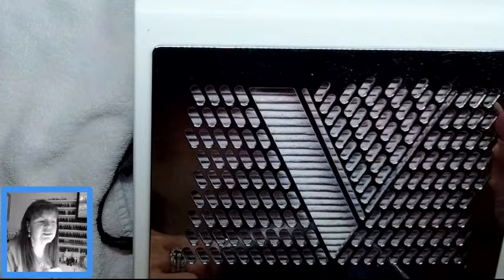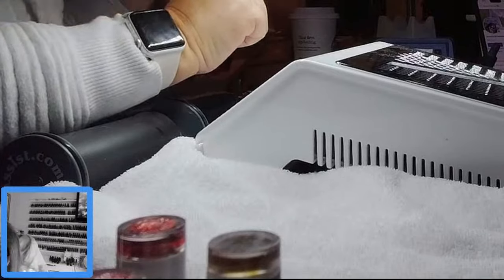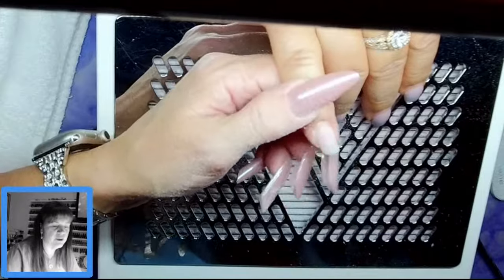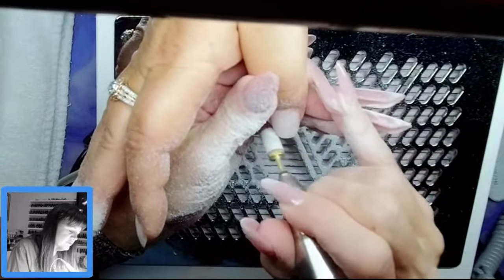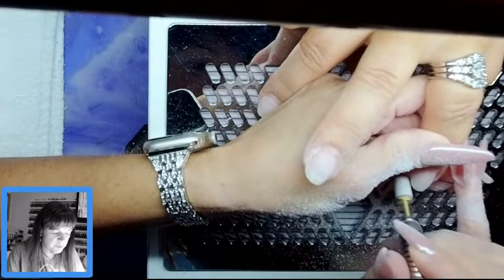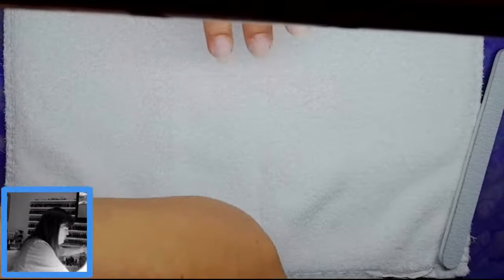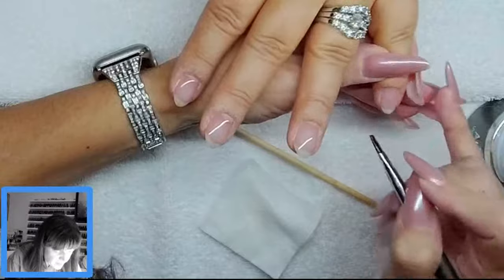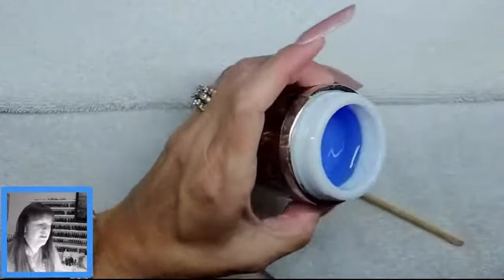Fall Full Fill with Akzentz Trinity